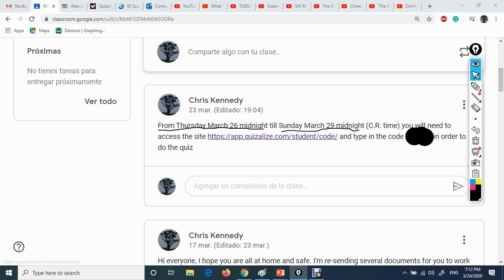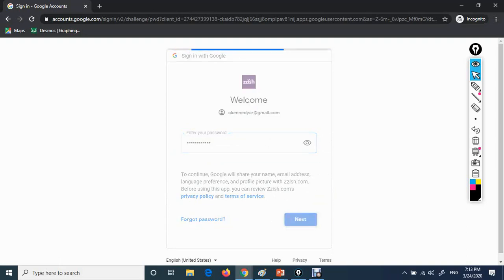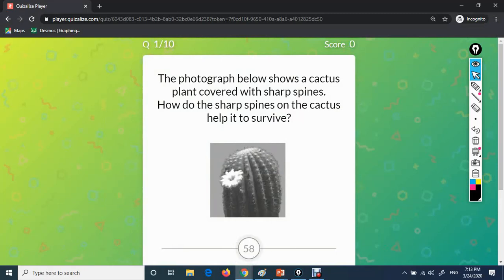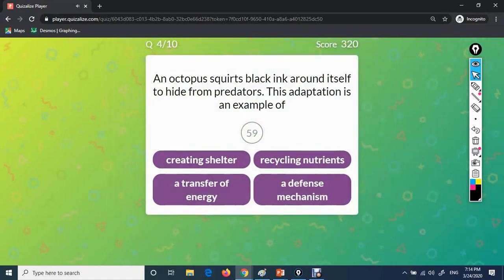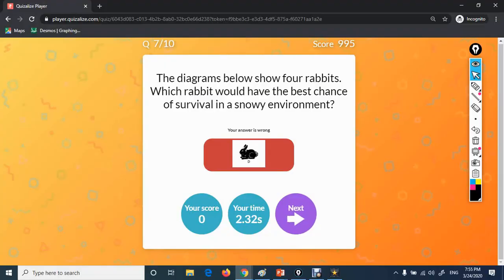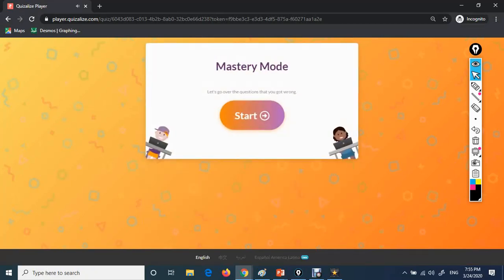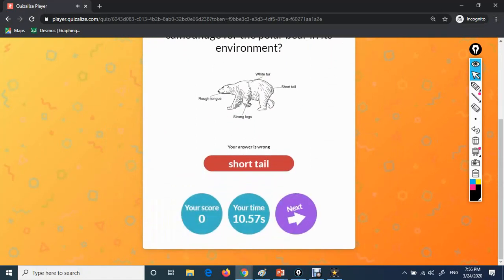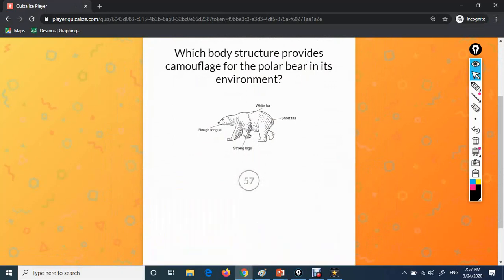WHAT THE QUIZ WILL BE LIKE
This is a guide to what the quiz